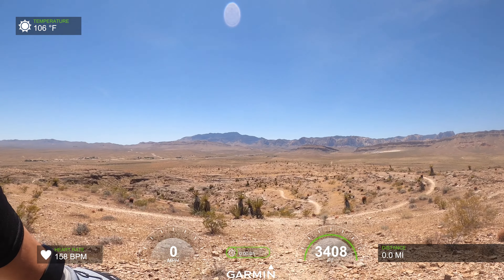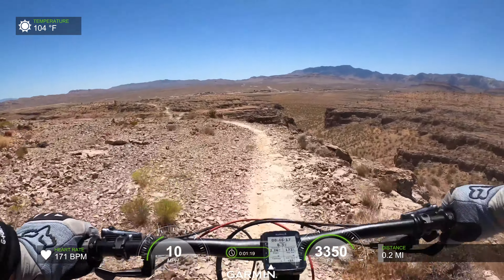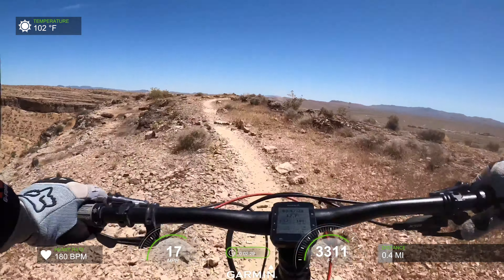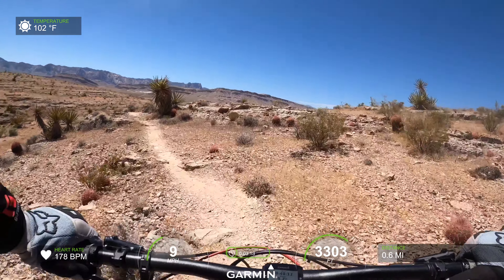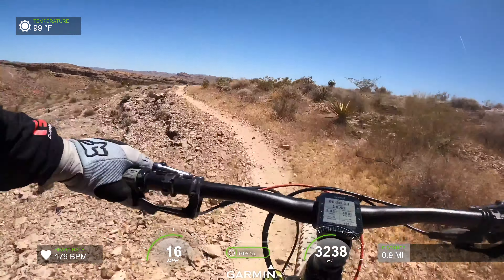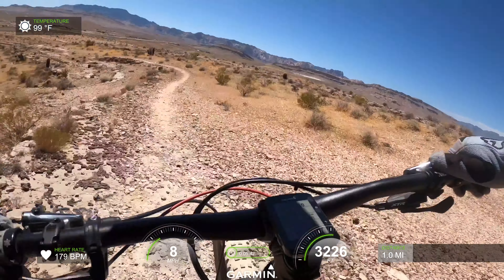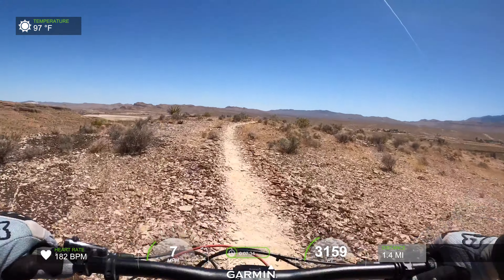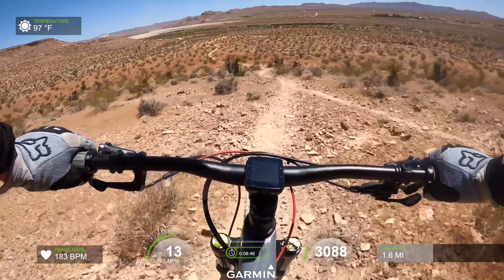The Best Trail in Las Vegas - Bi Polar at Southwest Ridge - 2020 Trek Fuel Ex - DVO Diamond Topaz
The Best Trail in Las Vegas - Bi Polar at Southwest Ridge - 2020 Trek Fuel Ex - DVO Diamond
- DVO Topaz Air 3
- 2020 Trek Fuel Ex5